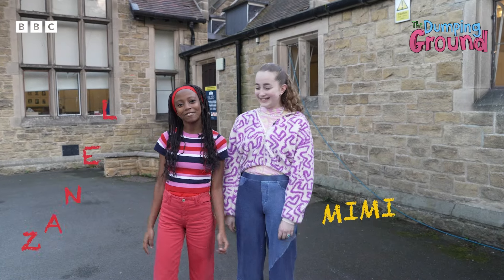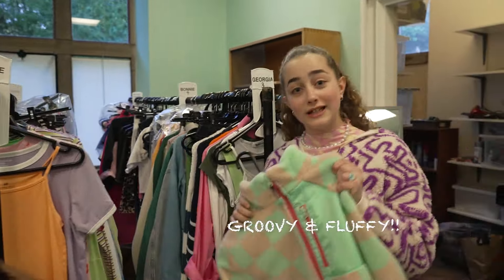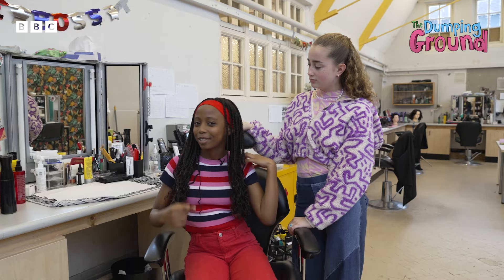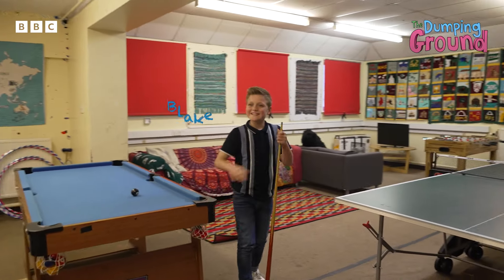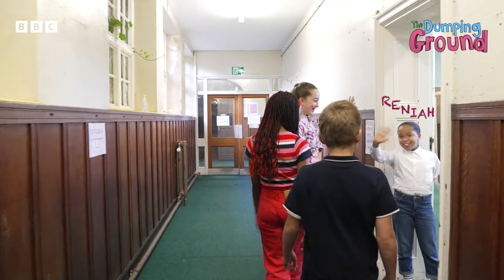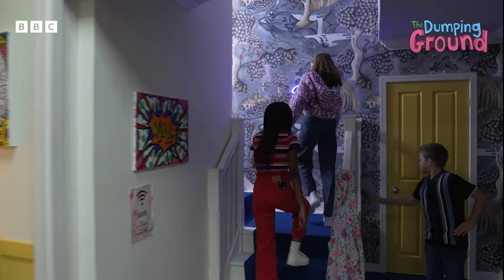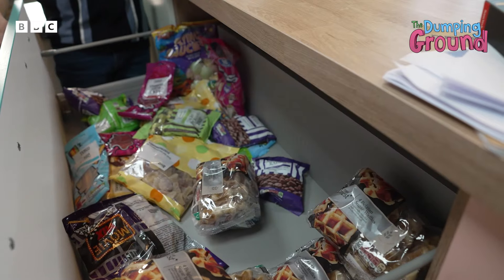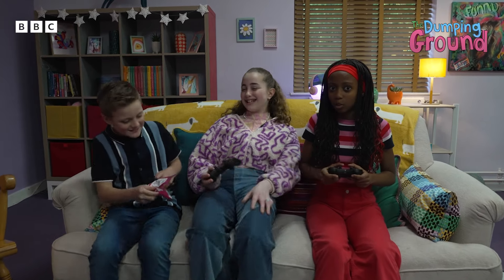Exclusive Sneak Peek Cast Set Tour | The Dumping Ground | CBBC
Exclusive Cast Set Tour | The Dumping Ground | CBBC

Check out this super set tour with the cast of the new series if The Dumping Ground!

Growing up in a care home brings all sorts of tough challenges, but the kids at Ashdene Ridge know that if they stick together, they can get through anything life throws at them.